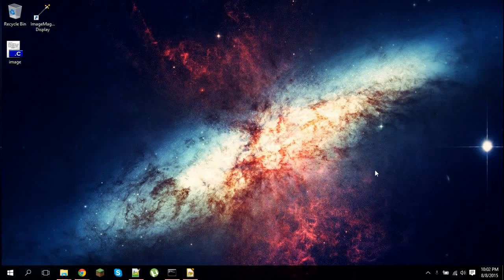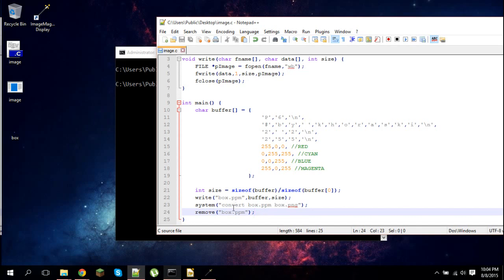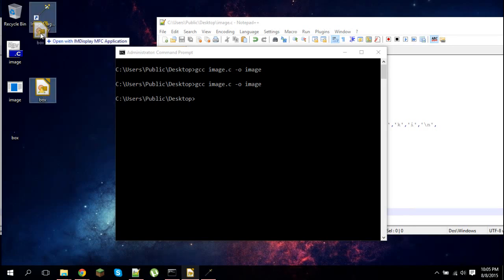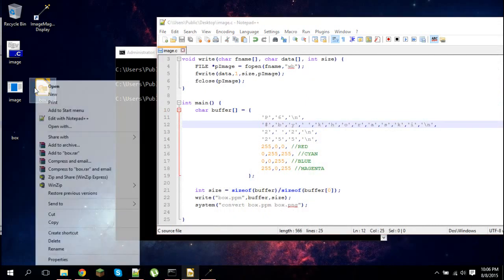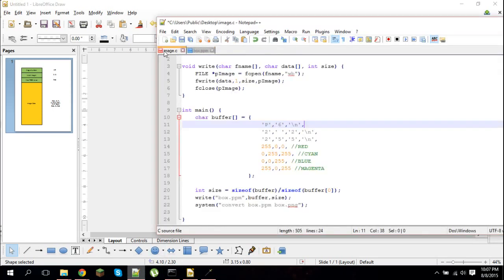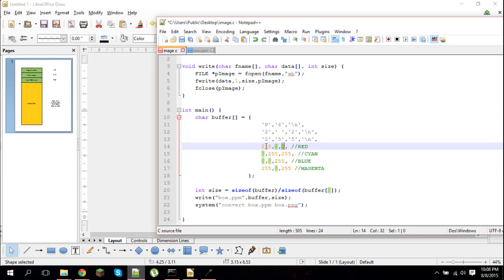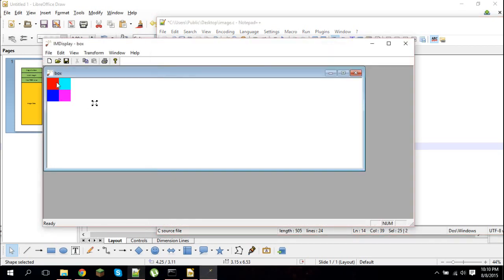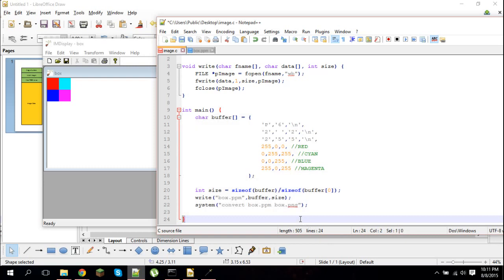PPM Files - The Simple Image Format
The PPM image format is incredibly simple and allows you to deal handle images on a low level. If you find formats like PNG and JPG too complicated to bother with then the PPM format is right for you.